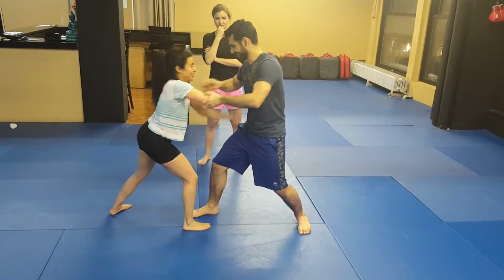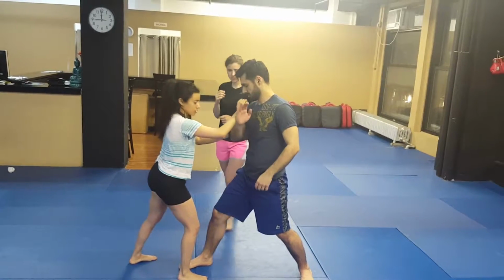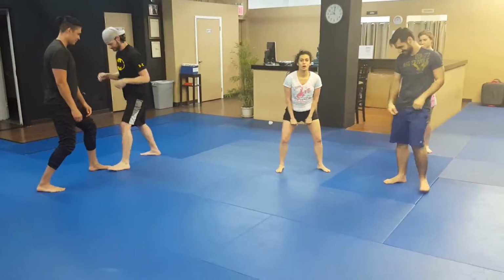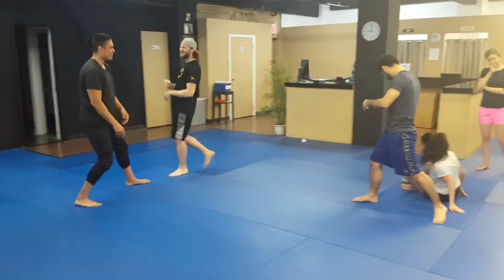Sports Tai Chi Push Hands - Fixed Step training 4.24.18 PART 2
We're building a new team and sharing all of our training.  Come train with us